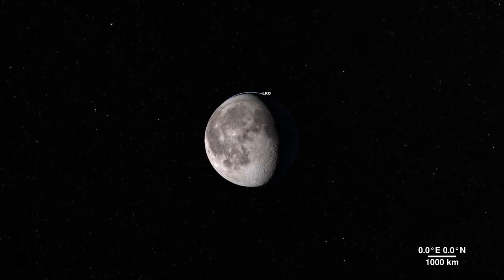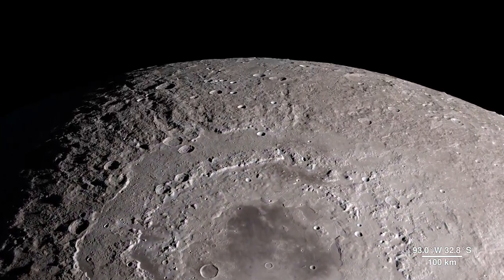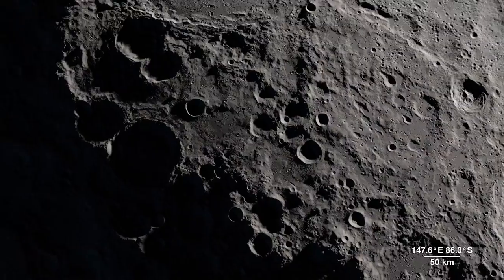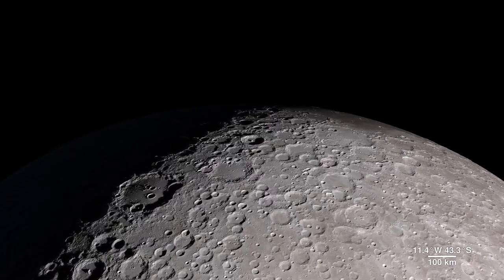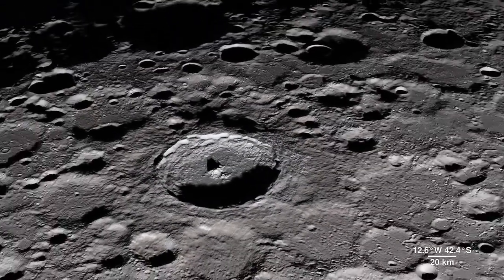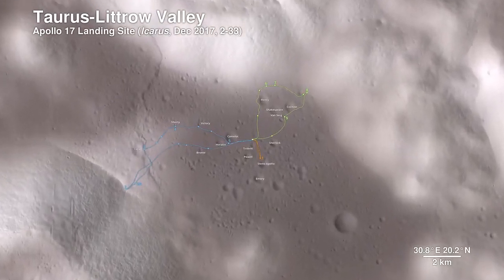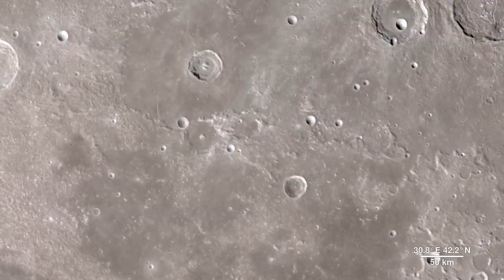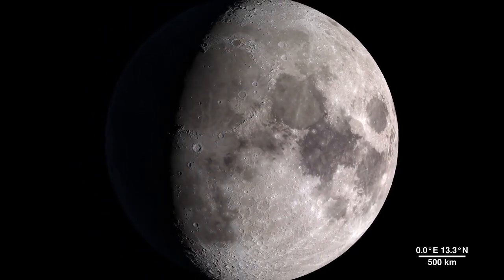A virtual tour of the moon